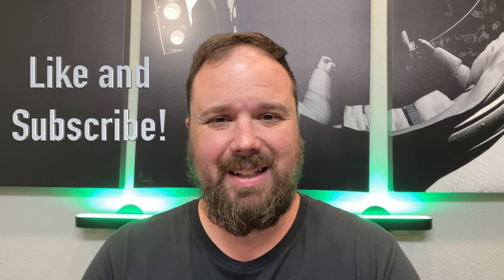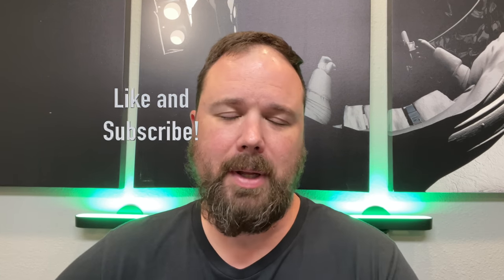I'm CONCERNED About the Samsung Galaxy Z Flip 3 5G!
The Samsung Galaxy Z Flip 3 5G is improved in almost every way over the Z Flip 5G, and that's awesome. It Z Flip 3 second screen is much larger and functional, it finally has a 120hz refresh rate, and my personal favorite is the stereo speakers, plus it has IPX8 water resistance. The Z Flip 3 even has the Snapdragon 888 processor which is much more powerful. and battery efficient than the Snapdragon 865+ in the Z Flip 5G. However, with all of these new features and the SD888, I really am worried about the Z Flip 3 5G Battery life.